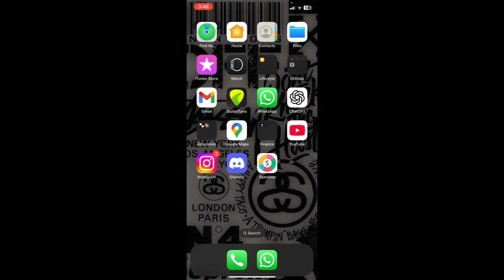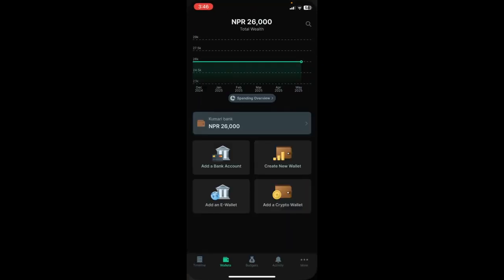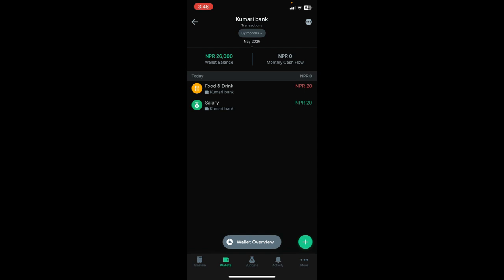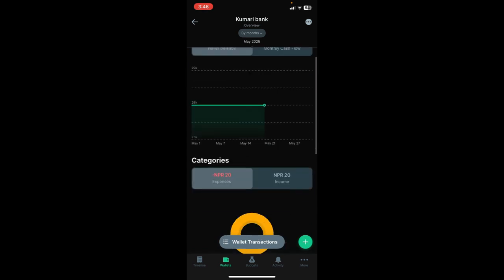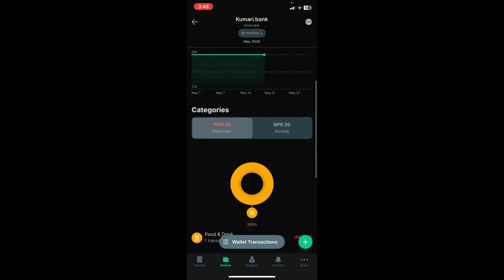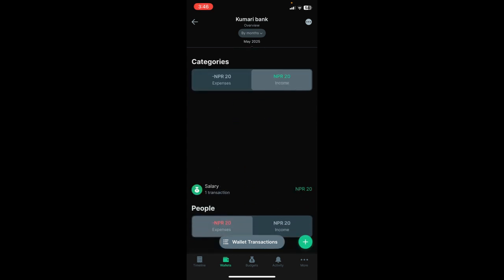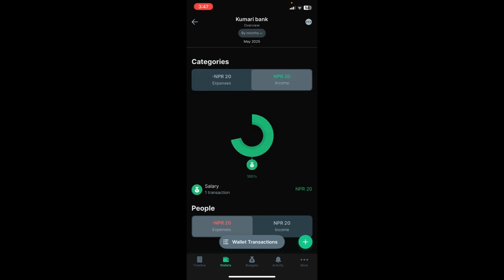How to Compare Income and Expenses in Spendee 2025?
Want to compare your income and expenses in Spendee? This simple guide will show you how to effectively track and compare your financial inflows and outflows. By using Spendee’s comparison tools, you can gain valuable insights into your spending habits and make better financial decisions.

✅ Watch now to learn how to compare your income and expenses in Spendee and take control of your finances!